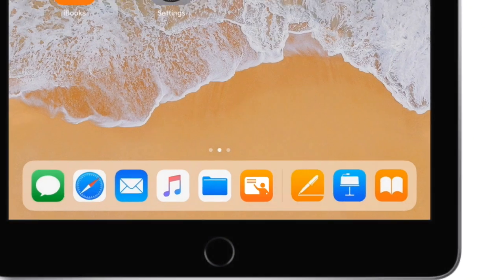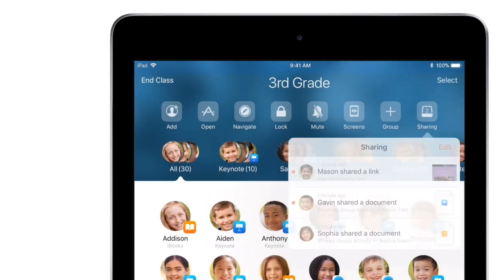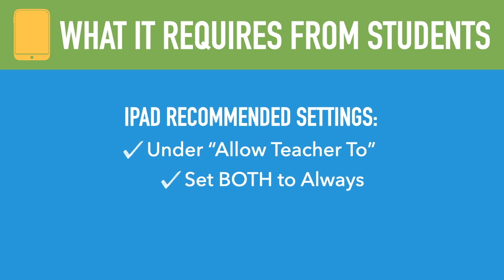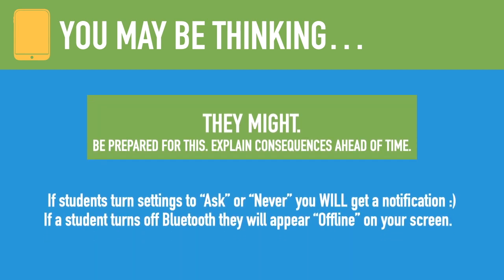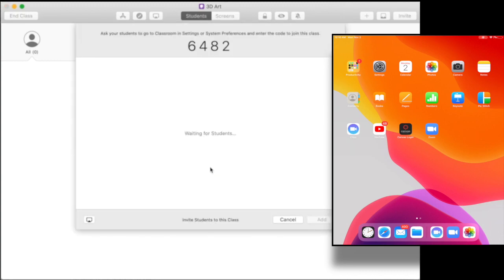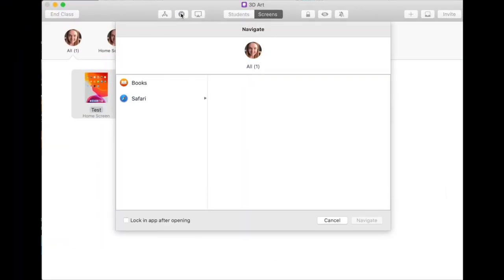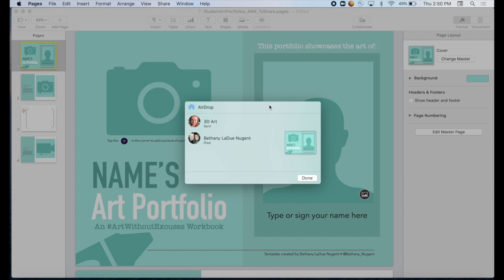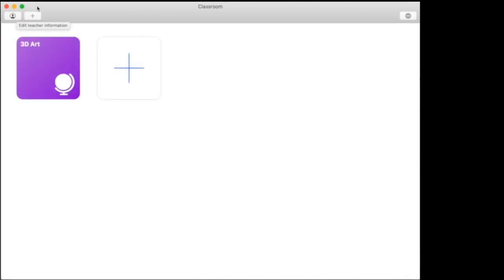Apple Classroom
This video is about Apple Classroom presentation